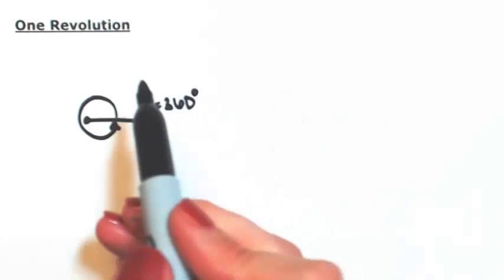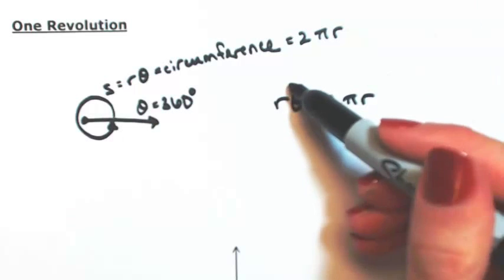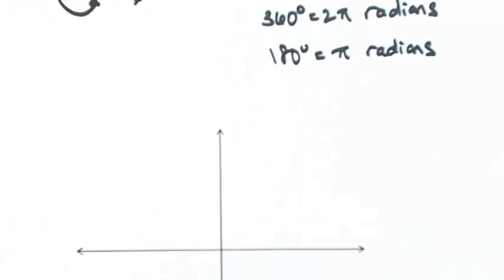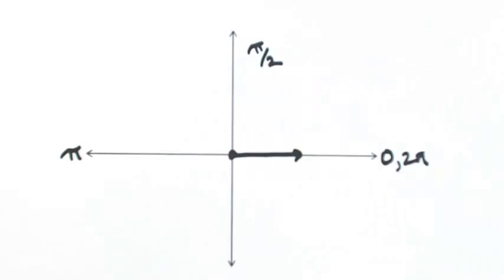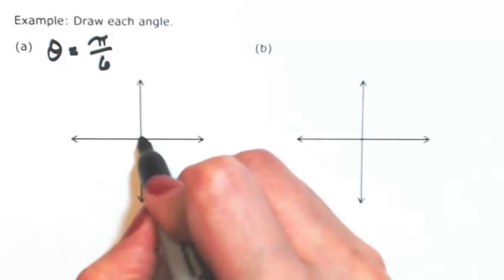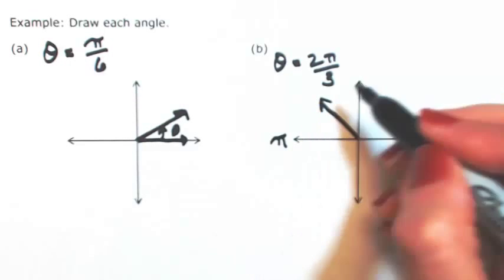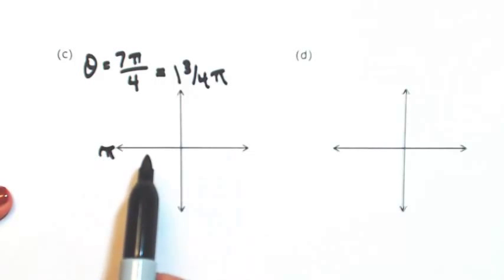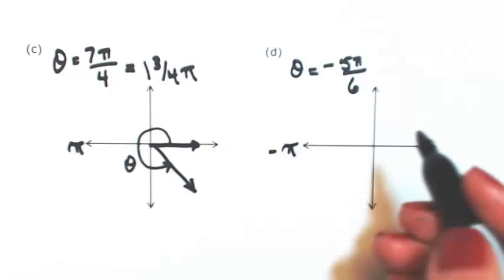Draw an angle in radians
Example: Draw the angle.